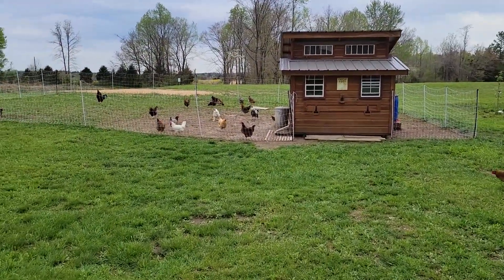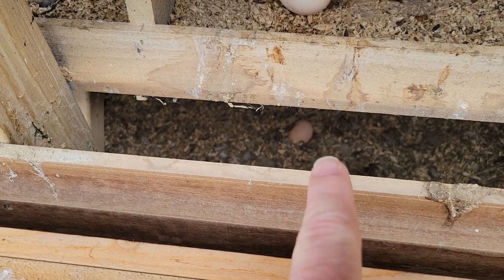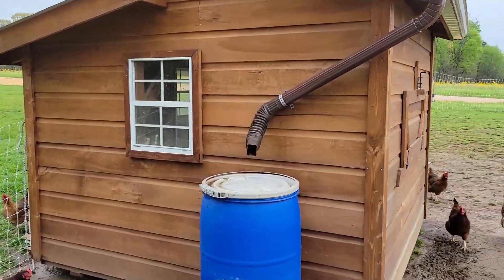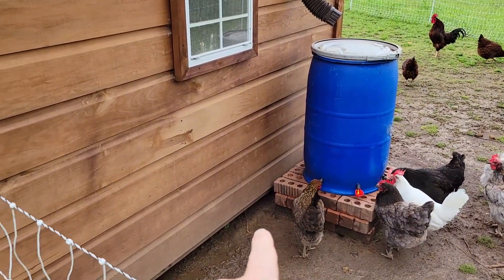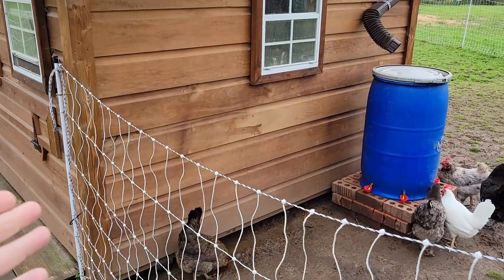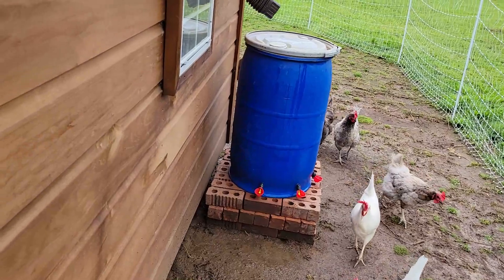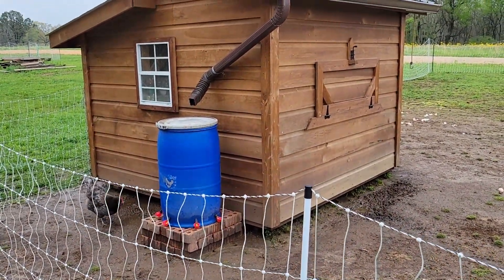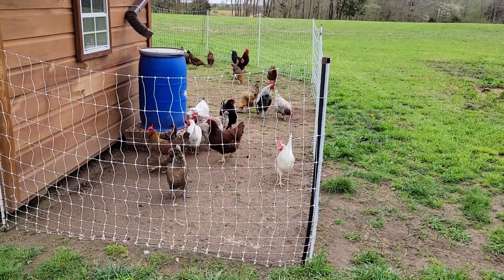Self-Watering Chicken Coop with Rainwater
Raising chickens off-grid with a self-watering rainwater collection setup involves collecting rainwater using gutters and storing it in a tank, then using a self-watering system to provide clean water for the chickens. Proper management and maintenance of the system is necessary to ensure the health of the flock. It's a sustainable way to produce your own food and reduce your reliance on external resources.
Growitsaveituseit.com